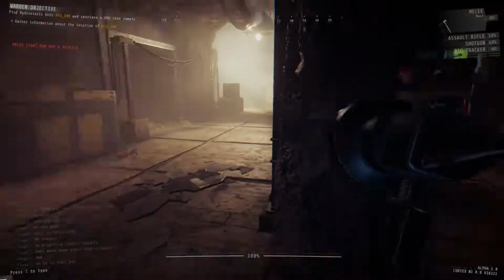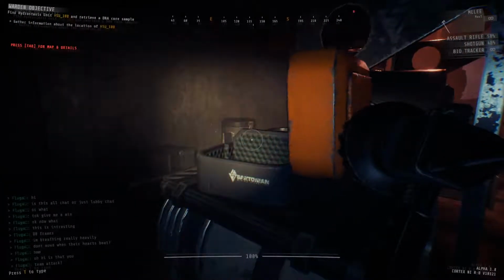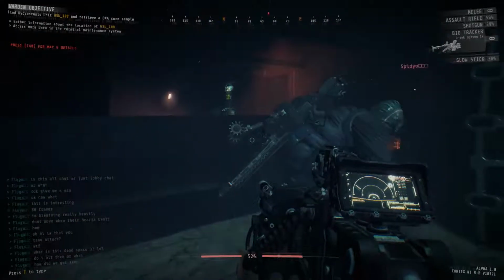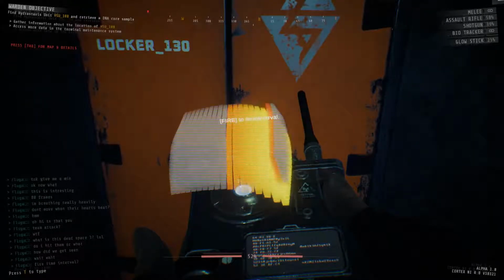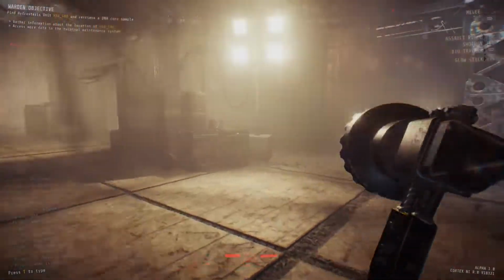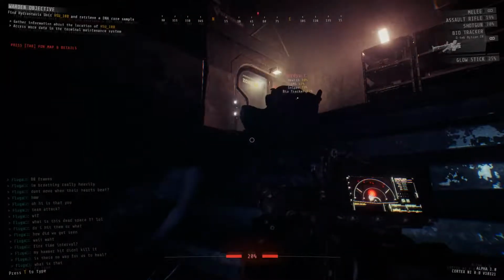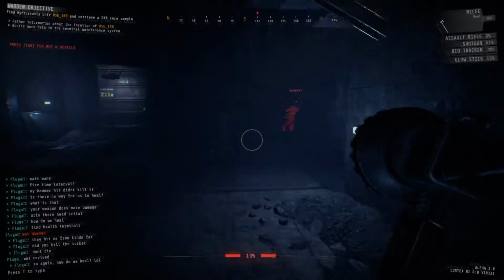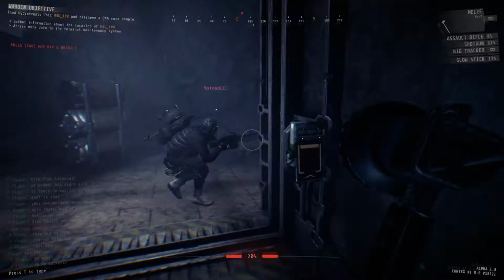GTFO - Alpha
Not sure how I feel about this game so far. I don;t like how little ammo there is and its sneak based so far.

-(Outro)-

19:41 - 20:01